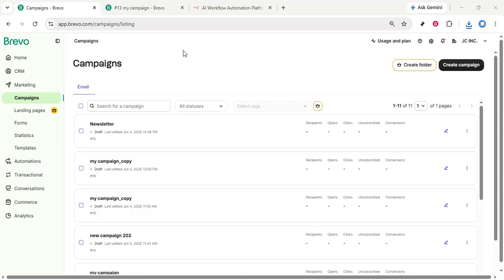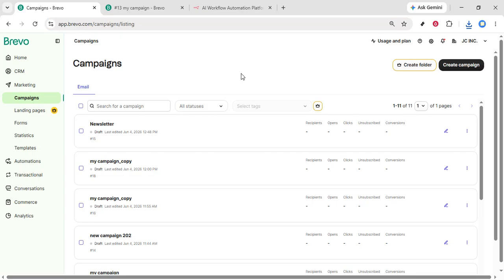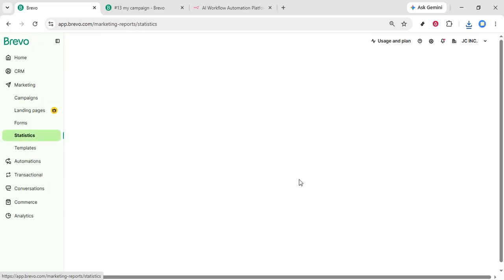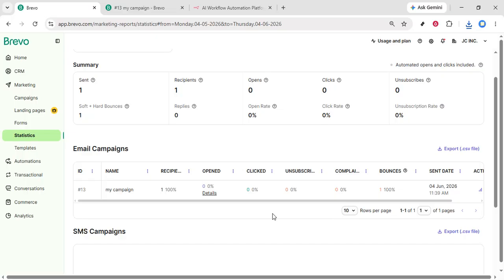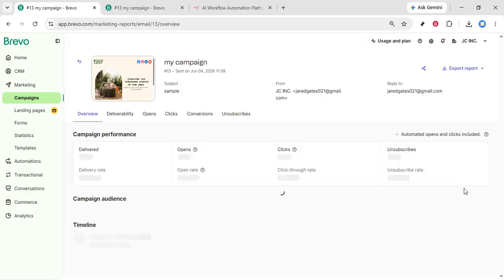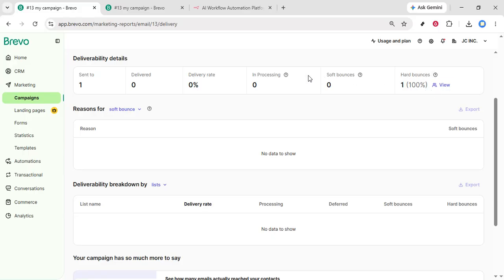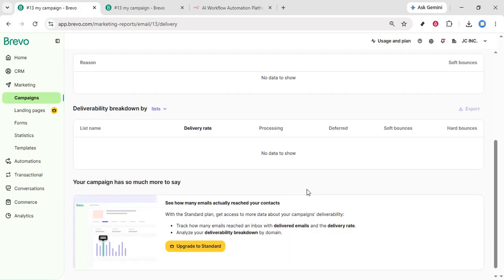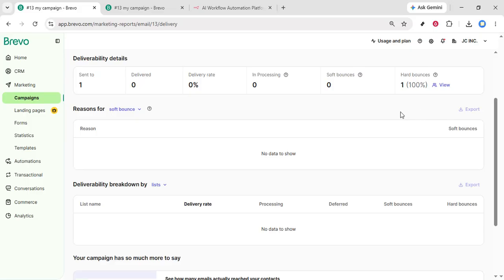How to Confirm that Brevo Emails Go to Inbox, Not Spam 2026 (Quick Guide)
In this video, we delve into essential steps to ensure that your Brevo emails successfully land in your recipients' inboxes rather than their spam folders. If you're struggling with email deliverability, this tutorial will provide clear guidance and practical solutions to optimize your email campaigns.

By watching this video, you will learn how to verify email settings, implement best practices, and keep your messages organized for maximum visibility. Watch till the end to elevate your email marketing strategy and enhance your communication efforts.